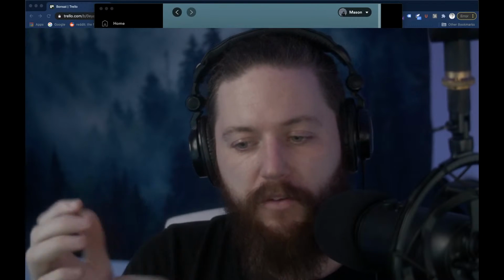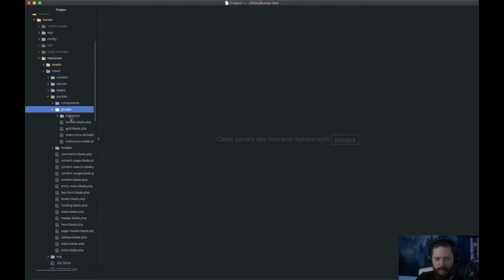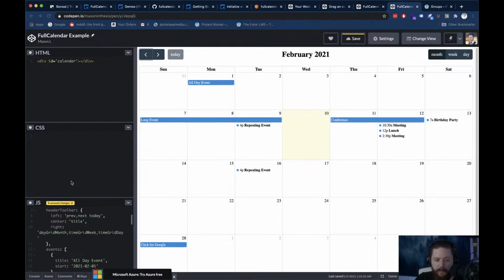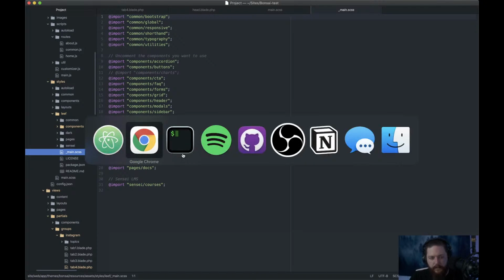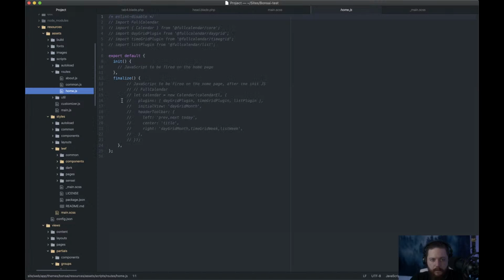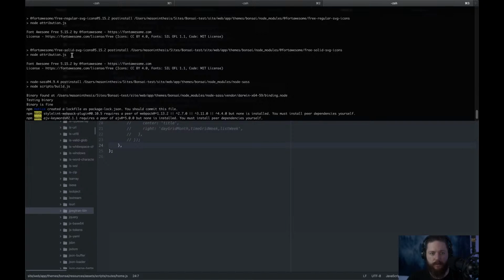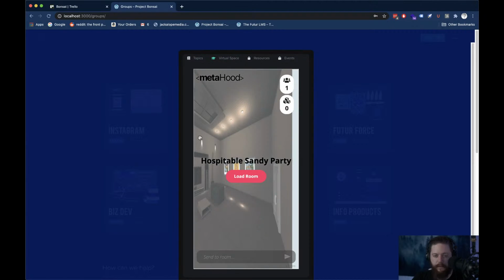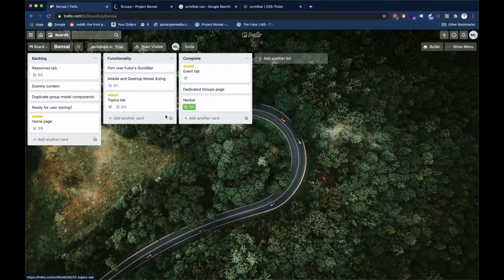Day 58: Can I get FullCalendar working? Bonsai Product Backlog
Earlier this week, I went over the Scrum process for doing a development sprint. We planned the backlog. Now we just hack away at it until it's done.

I hit some bugs on the Calendar/Event integration feature. I'm actually itching to give that another shot before abandoning it for this sprint. You should be able to embed it inside of Circle, and I can see the need for it immediately. So it's re-prioritized a bit.